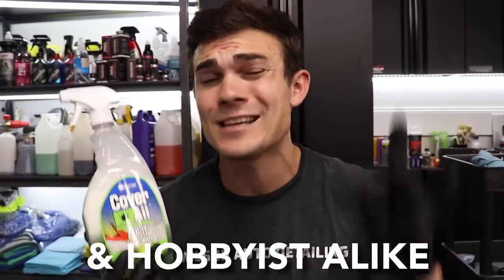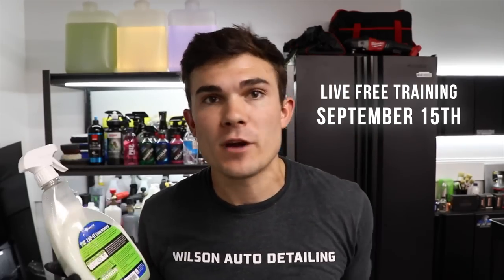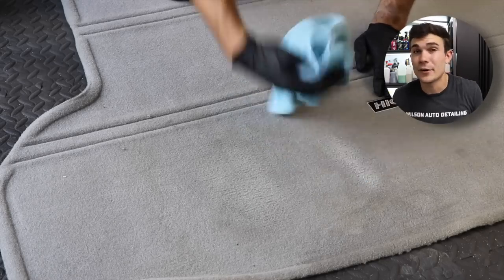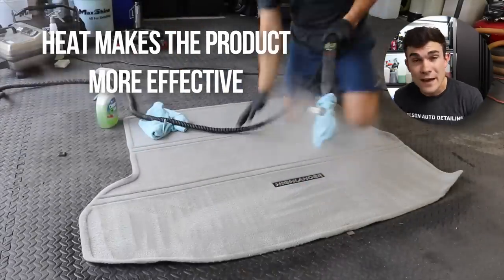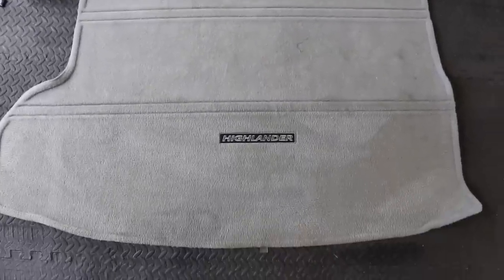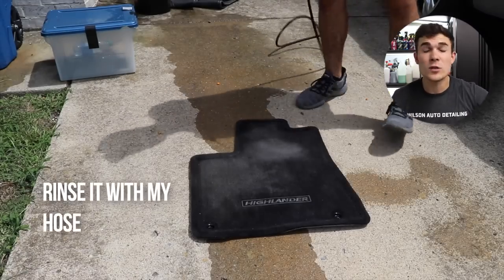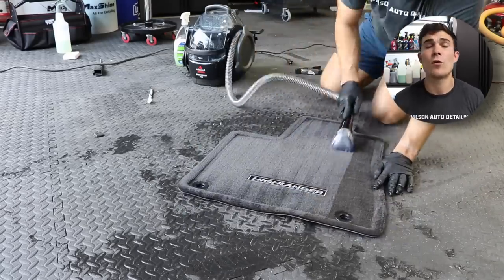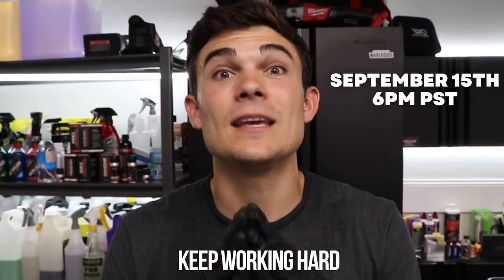I Waited 6 Months To Show This Retail Product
Watch the replay of the live free training right here! It will be taken down in a few days!

Products & Tools Used Here:
Zap It All Purpose Cleaner
Microfiber Towels
Electric Pressure Washer

TimeCodes:
0:00 - Intro
0:13 - Zap It
0:27 - Cleaning tan carpets
1:43 - Spot cleaning
2:33 - Dry shampoo method
4:58 - Extreme carpet shampoo
6:34 - After result